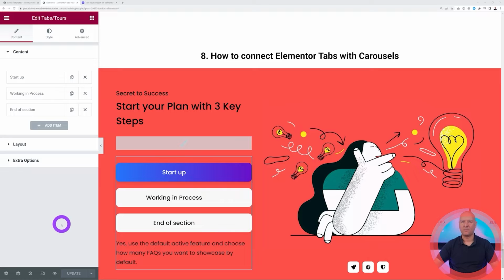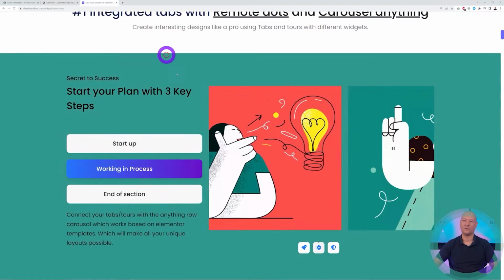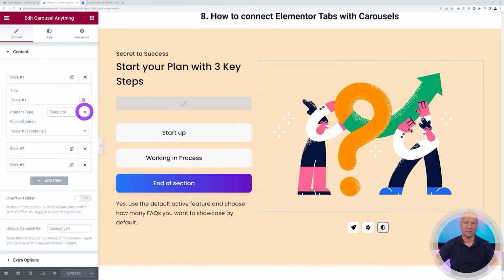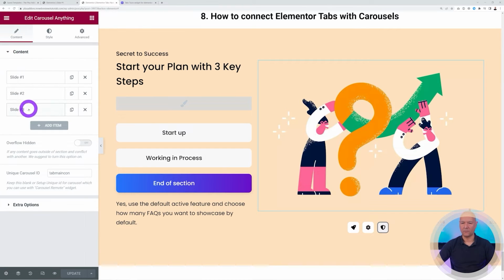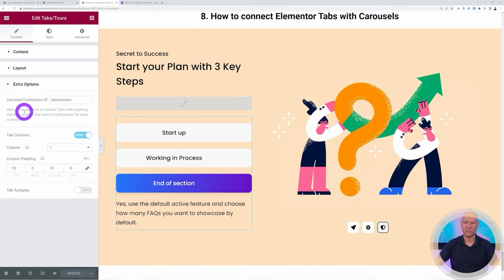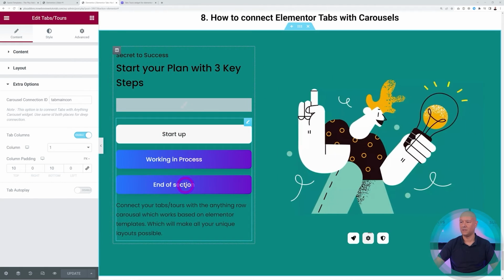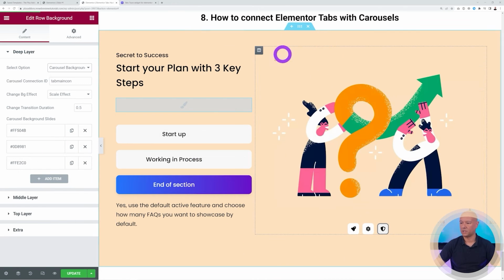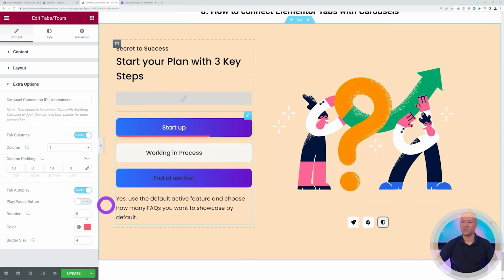How to Connect Elementor Tabs with Carousels Sliders? (Part 8/8)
In this video, you will learn How to Connect Elementor Tabs with Carousels Sliders.  Integrating tabs and carousel sliders within Elementor, allows you to create dynamic and interactive content sections effortlessly. With the help of The Plus Addons, a feature-rich plugin designed specifically for Elementor.

We'll cover the key features of The Plus Addons that make this integration possible. Discover how to seamlessly link Elementor tabs with carousel sliders to provide a smooth user experience and engage your visitors with captivating content transitions.

Important Links 🔗